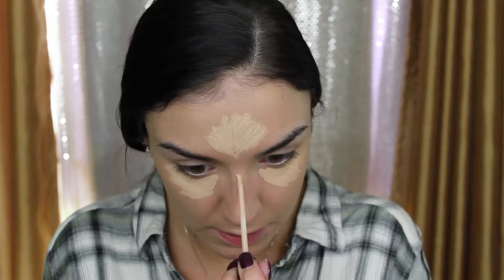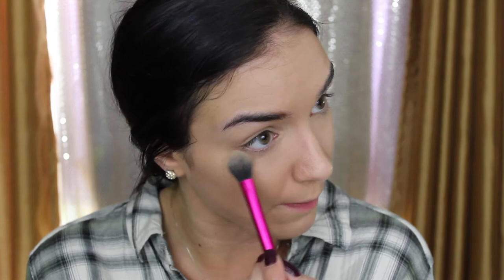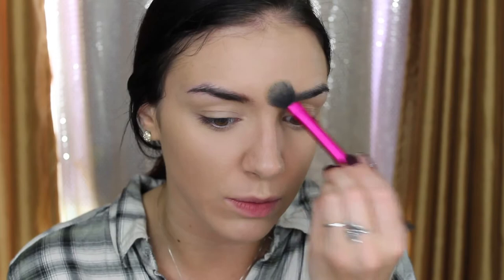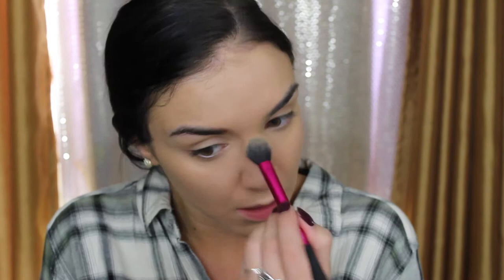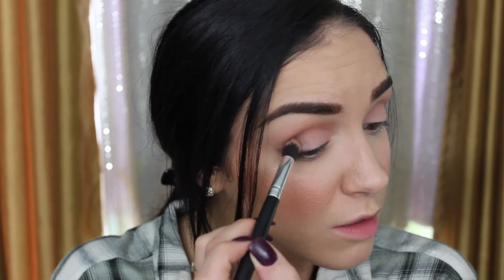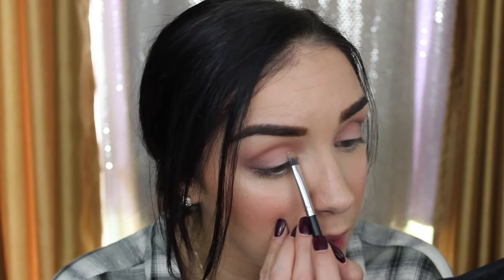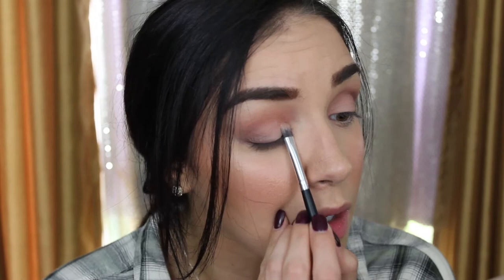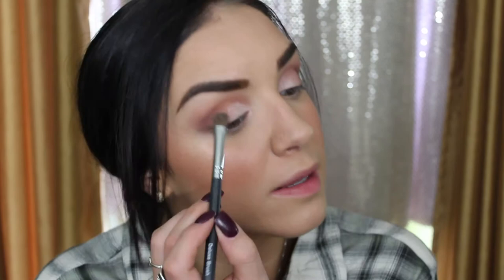Drugstore Back to School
Hey guys! In this tutorial Dev shows you a fresh back to school look using all drugstore makeup!